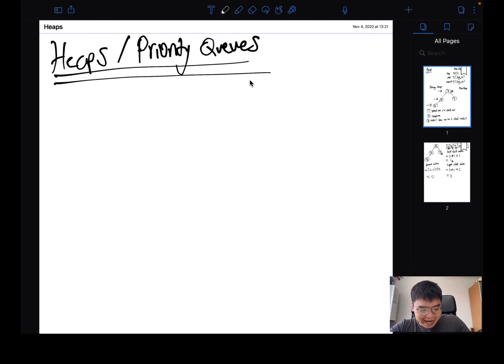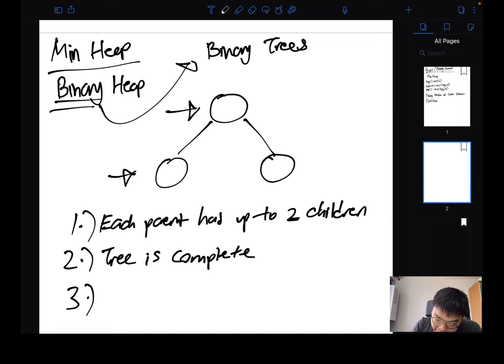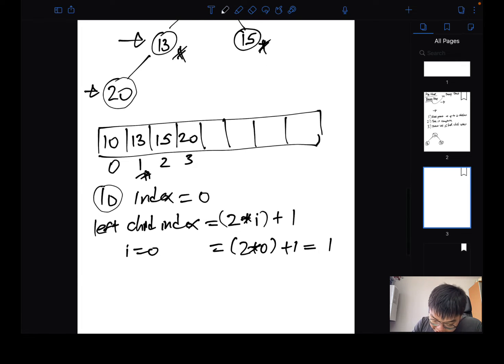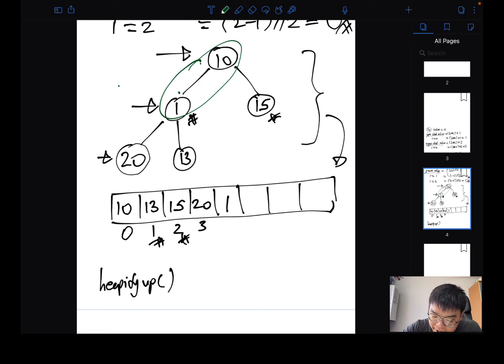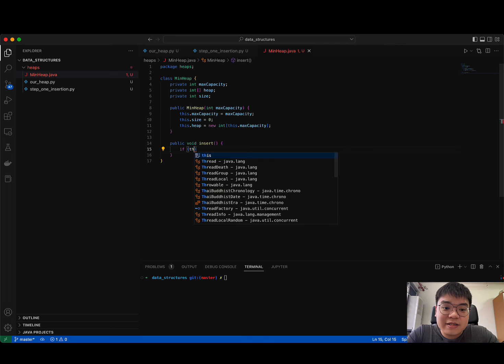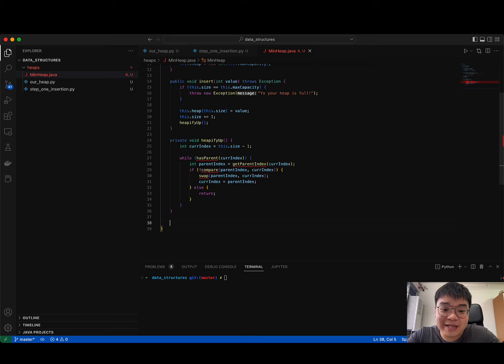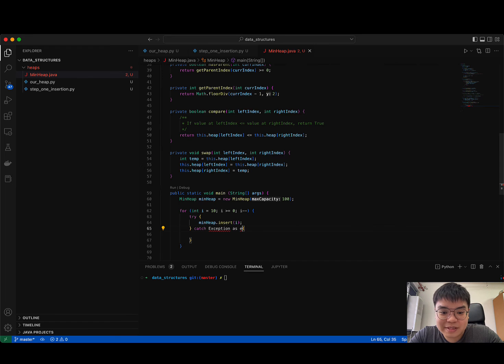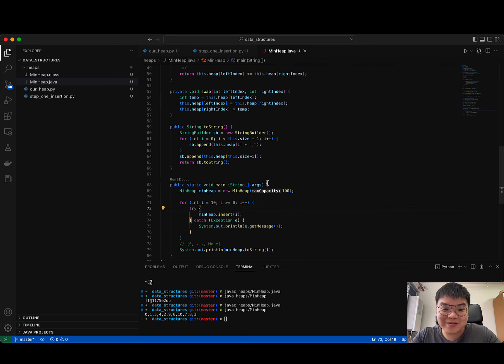Data Structures Java - Binary Heaps - Part One - Insertion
We introduce one of the most important and useful data structures here; Binary Heaps!

Binary Heaps are commonly used in implementations of Priority Queues, an abstract data structure which supports constant-time top, and O(Log2N) insertion and removals of items, highest or lowest first.

This series guides you through the properties of Binary Heaps, and details in its implementations.

Concepts:
- Implementing insert(), and its private method; heapifyUp()